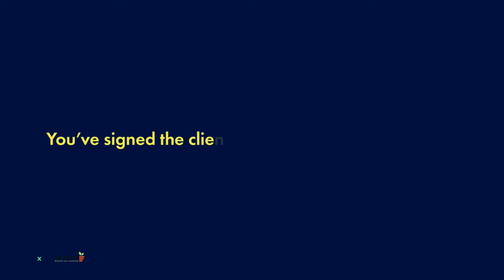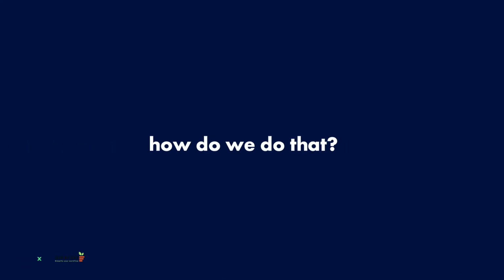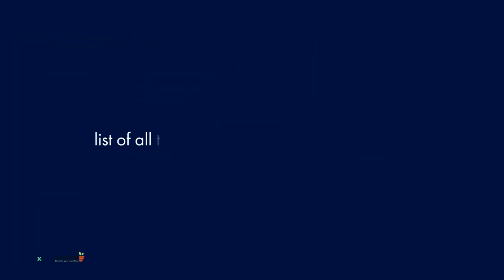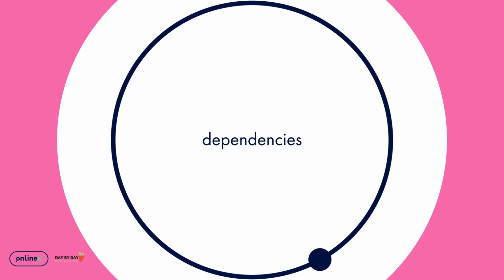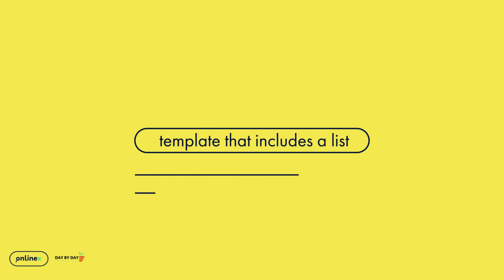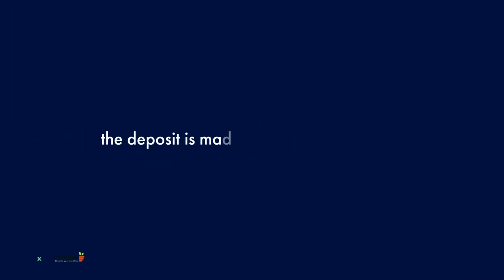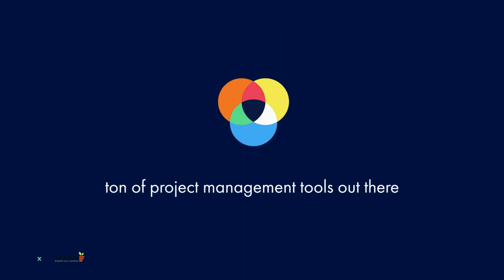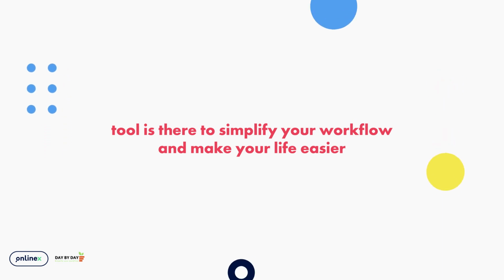Basic workflow - Project Management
You’ve signed the client. It’s time to get to work.

You may need to send them an email asking for more information or data.
You may need to set up a meeting with them.
You may need access to their accounts. So you'll need usernames and passwords.
Or you may need to create accounts for them in various software.

Whatever your next steps are, you want to have a list of tasks that need to be completed to ensure that nothing falls between the cracks.
How do we keep track of all the tasks we need to do, in order to ensure our clients get the best service?

Make a list of all the steps you have to go through every time you onboard a new client.
You can also add steps you only go through sometimes. It's easier to delete steps than it is to think 'what'd I miss?'

But a list of all the tasks will only take you halfway.
And we're here to make things as smooth as possible.
So how do we improve this system?

Well... that's where a project management tool will be useful.

In general, the way a project management tool works is that you create projects.
Within each project you have different tasks.
Tasks can be segmented into groups or sections based on different criteria.
Tasks can also have dependencies. So only when task A is complete, task B becomes available.
This is important if you're on a schedule and need to know who's doing what and when.

When you create tasks, you assign them to a team member and you can define due dates and priority.
Working within the PM tool will ensure your team is always on the same page. Even if you’re a team of one.
When onboarding a client, for example, we'll have a template that includes a list of all the tasks we need to follow.
Each task will be assigned to the team member responsible. And in many PM tools, once you create the project from the template, you can set a start date and all the other dates will fall into place.
You can set a new project to automatically be created for a client based on this template the minute the contract is signed or when the deposit is made and invoice is sent. Whatever works for your process.
Your team members will get notifications that they have new tasks and things just start to flow from there.

Ideally, you will also want to send an email (or maybe two, or more) to your new client with instructions of what the process will be, what timeline they can expect, and any requests you have.

There are a TON of PM tools out there.
And each has a methodology that's a bit different.
Each has its unique perspective on how to do things.
Most offer free demos or trial periods.
Test them out. See which one works best for you.
My tool of choice? It depends on the makeup of your team and business, and your requirements. But for my business, I use Asana.

Remember, the tool is there to simplify your workflow and make your life easier.